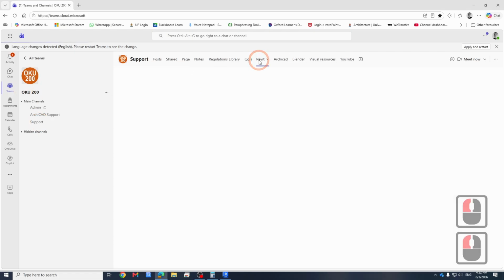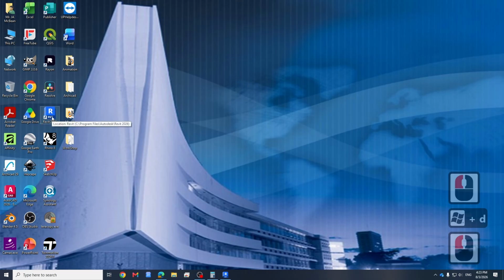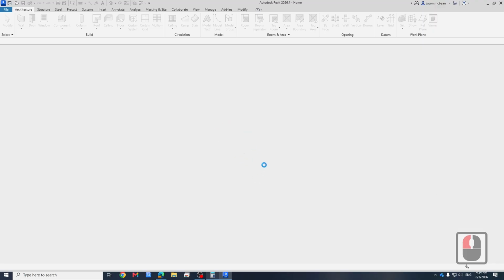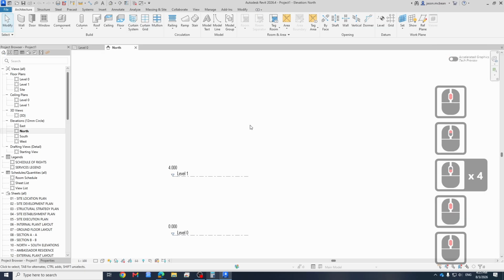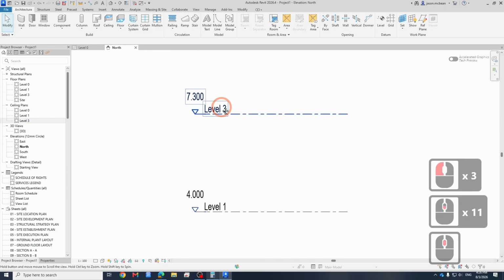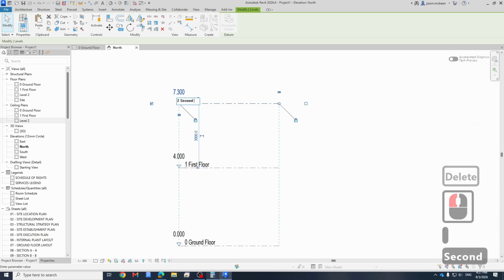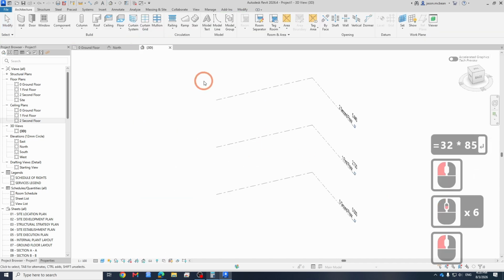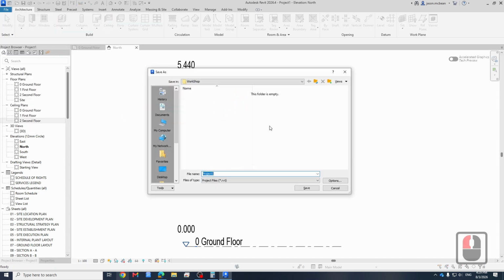SETTING UP PROJECT LEVELS IN REVIT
THIS TUTORIAL COVERS THE PROCESS OF CREATING A PROJECT FILE FROM A TEMPLATE AND ESTABLISHING A BASIC LEVEL STRUCTURE AS PART OF THE PROJECT SETUP.